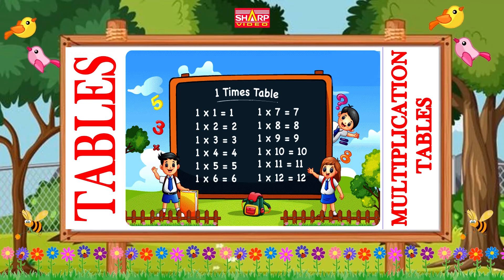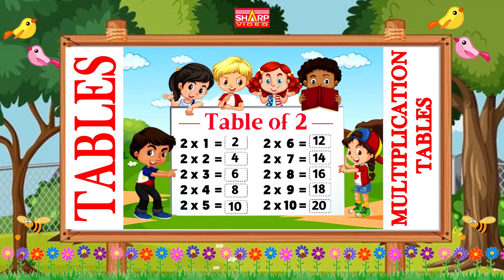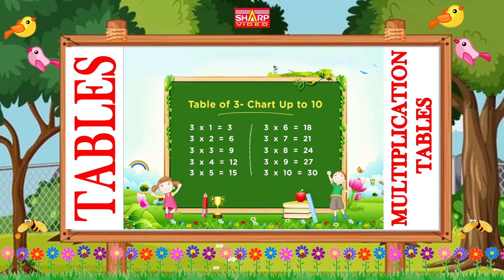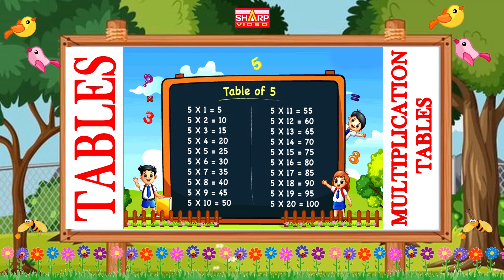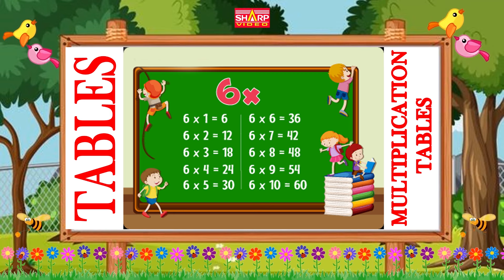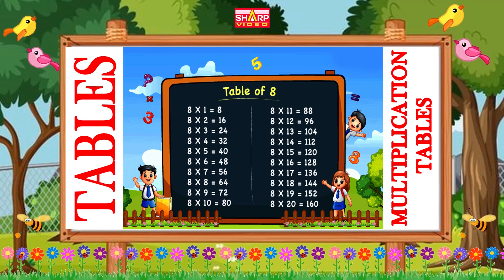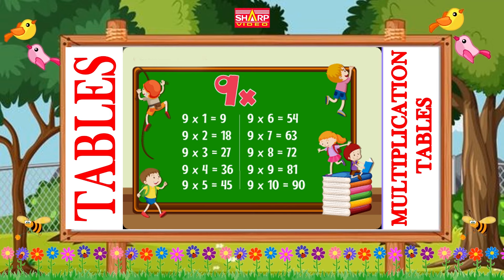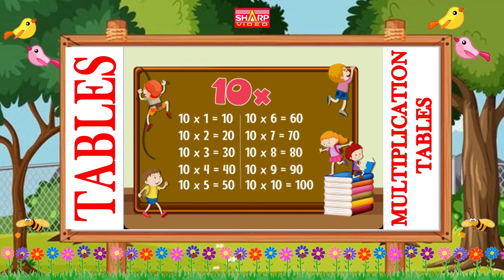Learn Multiplication - Table of 1 to 10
Animation is the art and science of making pictures, or images, appear to move. Animated movies and television shows are popular forms of entertainment.